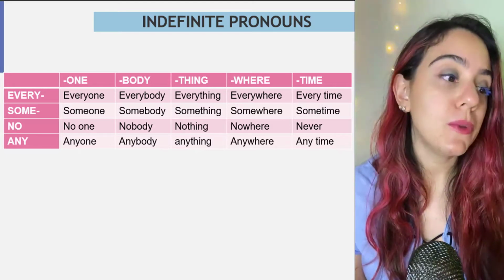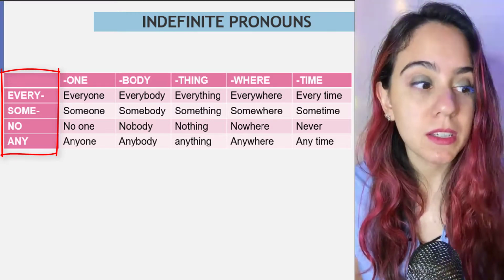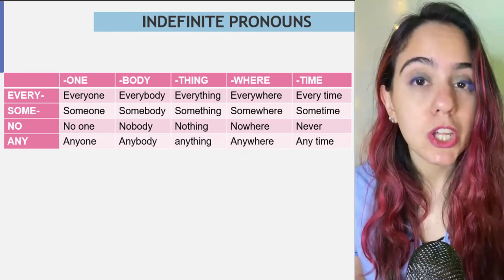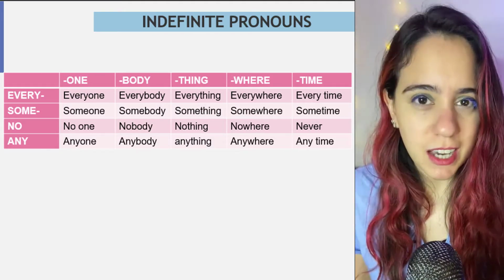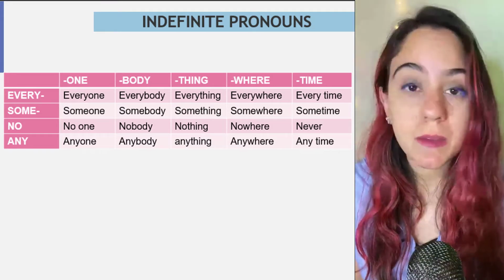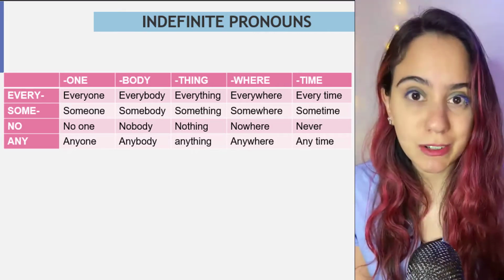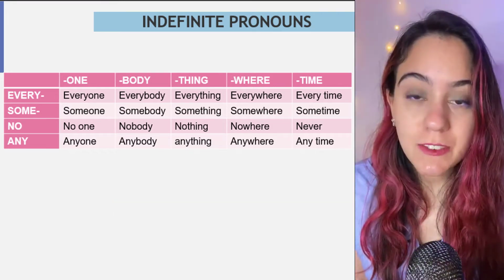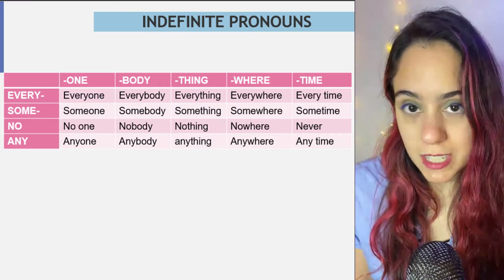How to Use EVERYBODY, SOMETHING, ANYWHERE & + indefinite pronouns in English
or take lessons with teachers in real time.

👉We use somebody/ someone, something, somewhere, etc with a ➕ verb when you don’t say exactly who, what or where.
👉We use anybody/anyone, anything, anywhere in questions and negatives. We can also use something in a request or offer
      Examples:
      Can you buy me something to eat?
      Would you like something to eat?.
      I didn’t do anything last night (NOT I didn’t do nothing)
👉We use nobody / no one, nothing, nowhere in short answers or in a sentence with a ➕ verb.

any, anything, etc + positive verb

any, anything, etc + positive verb  = it doesn’t matter what, who, etc:
Examples:
✏ You can come any day (= It doesn’t matter which day you come)
✏ Anybody can come to this bar ( = it doesn’t matter who comes)
✏ I can sleep anywhere ( = it doesn’t matter where I sleep)
✏ You can bring anything ( = it doesn’t matter what you bring)

EXERCISE:
Complete with an INDEFINITE PRONOUN
Did you meet_______last night?
_________ phoned when you were taking a shower. They’ll call back in 5 minutes.
I’ve seen your purse_____________, but I can’t remember where.
There’s ______________ interesting on at the cinema tonight. Let’s stay in!
Did __________ see you when you bought the surprise present?
Did you go _____________ exciting at the weekend?
I’ve bought you _________ really nice for your birthday!
I phoned home, but ______ answered
What would you like for your birthday? _____________! I really don’t mind!
There’s _________ to go swimming - the pool closed.